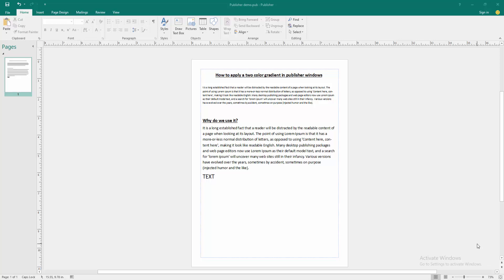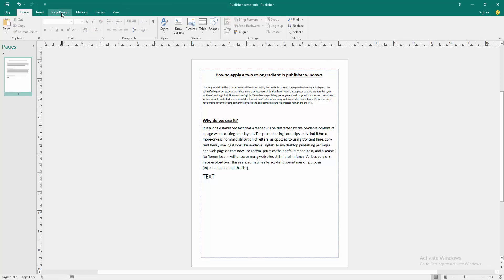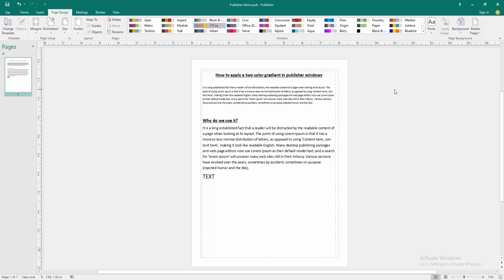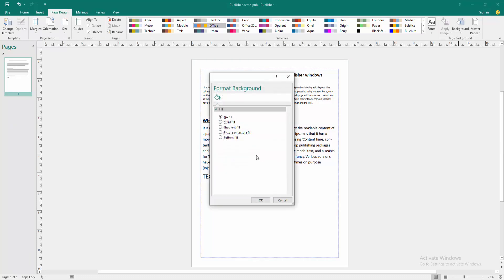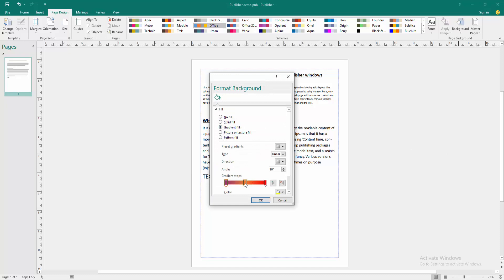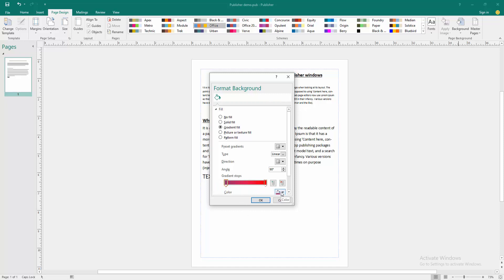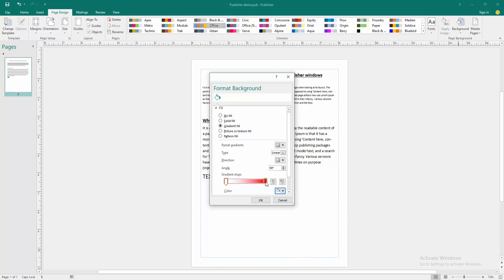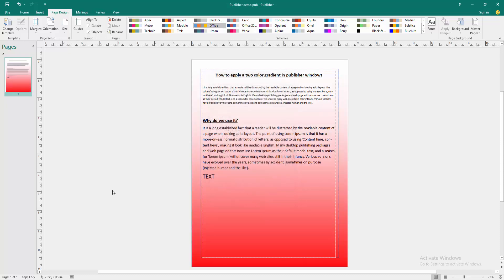How to apply a two color gradient in publisher windows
Assalamu Walaikum,
In this video I will show you, How to apply a two color gradient in publisher windows. Let's get started.